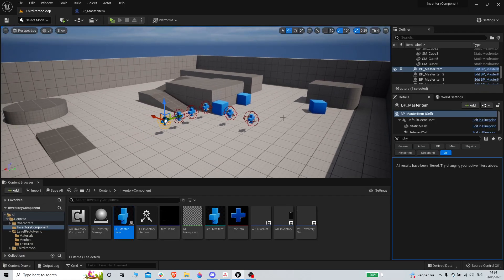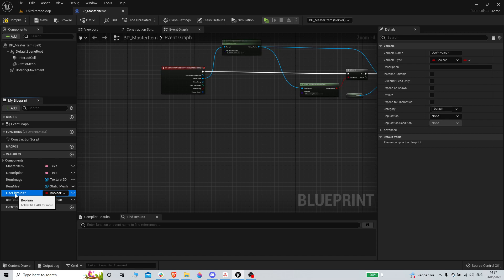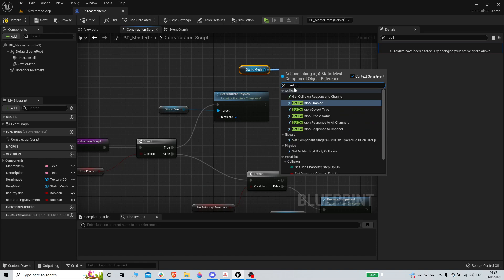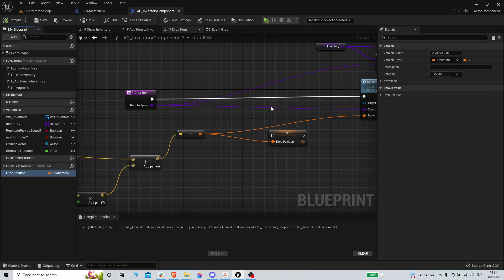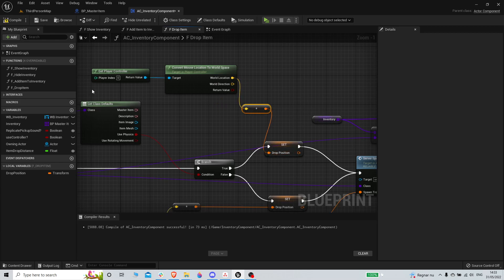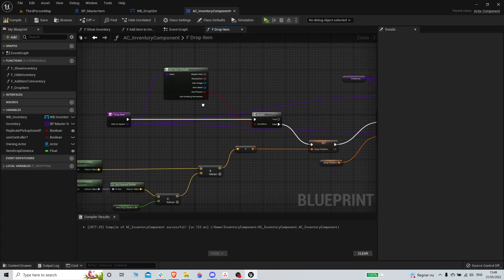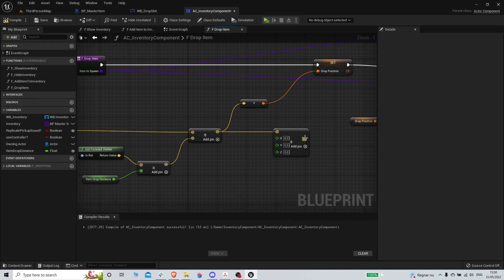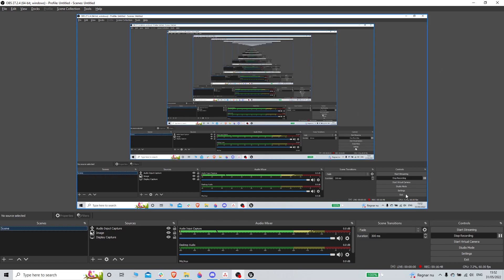UE5 - Multiplayer Inventory Component #6 - Item Physics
Thanks again for watching! Hi All and welcome back to episode 6 of our multiplayer inventory component in Unreal Engine 5. The Purpose in doing the inventory as a component  is that we can easily add it to any character or project we like in the future!  If it turns out alright ill probably make it downloadable in some form.

We will try to make the inventory as modular and flexible as possible so that its easy to create several types of inventory's from the same component and make it so it works in all types of multiplayer projects.